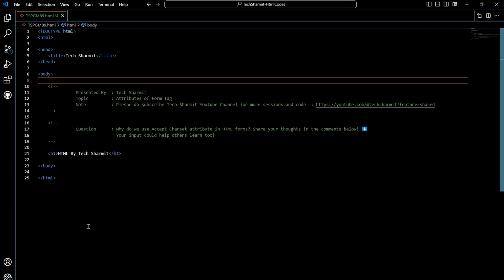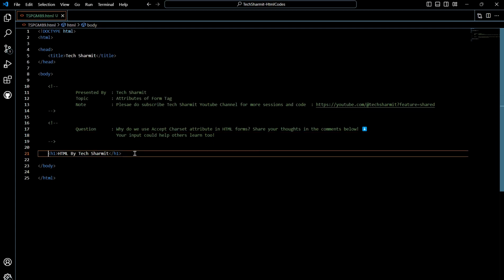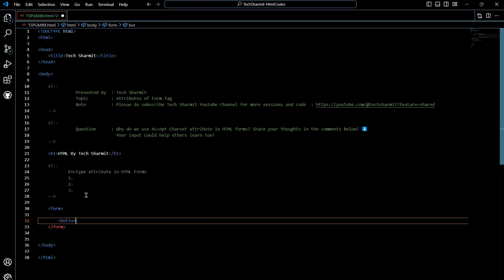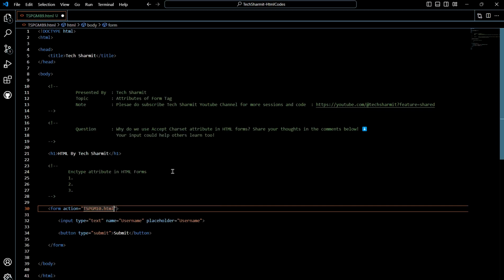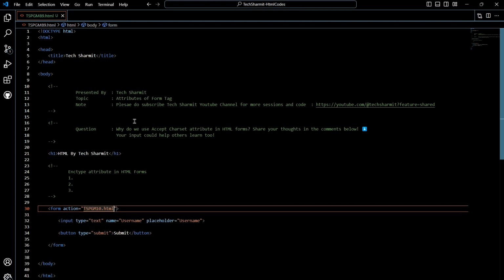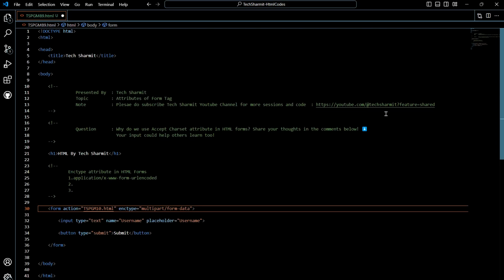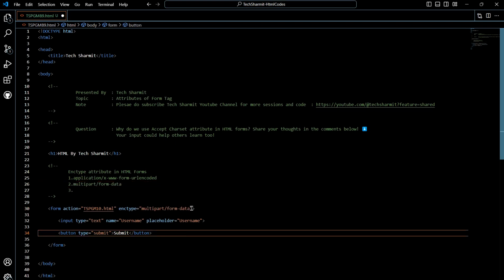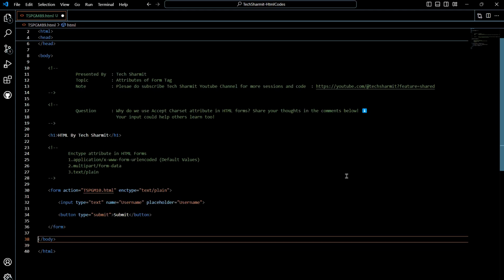Form Tag Attribute in HTML: Enctype attribute in HTML Forms (Session-89)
Form Tag Attribute in HTML: Enctype  attribute in HTML Forms (Session-89) : In Session 89, we dive into the Enctype attribute in HTML forms and discuss its crucial role in controlling how form data is encoded before it’s sent to the server. The enctype attribute is especially important when your form includes file uploads or data that require specific encoding types. By understanding how to use enctype, you can ensure your form submissions are processed correctly, enhancing compatibility and data handling. This video is ideal for developers who want to deepen their understanding of HTML forms and improve form functionality and user experience. (English)

Topics Covered:

1. What is the Enctype Attribute in HTML Forms?

Learn what the enctype attribute does, how it determines the format of form data, and why it’s essential for handling file uploads and other complex data types in HTML forms. (English)

2. Why Use Enctype in HTML Forms?

Discover why the enctype attribute is necessary for ensuring your form data is submitted in the correct format, particularly in scenarios involving file uploads, text, and special character data. (English)

3. How to Implement Enctype with Examples

Get hands-on with practical examples showing how to add enctype to your form. See different encoding types, such as multipart/form-data, and learn when and why to use each type to improve data handling and compatibility during form submissions. (English)

4.application/x-www-form-urlencoded (Default Value)
Learn about the default encoding for HTML forms and how it works. This encoding type is ideal for text data and simple key-value pairs, making it widely used in most form submissions.
Understand scenarios where application/x-www-form-urlencoded is most appropriate, especially when you don't need to handle file uploads.

5. multipart/form-data Discover how multipart/form-data works, the recommended enctype for forms that include file uploads.
Explore practical examples that demonstrate how to use multipart/form-data to properly encode files and text data together, ensuring accurate data handling for multimedia content.

6. text/plain Get an overview of text/plain, an encoding type that sends data as plain text without any additional formatting. While rarely used, it’s helpful for specific debugging or testing situations.
Understand the limitations of text/plain and why it’s typically not used for production forms.